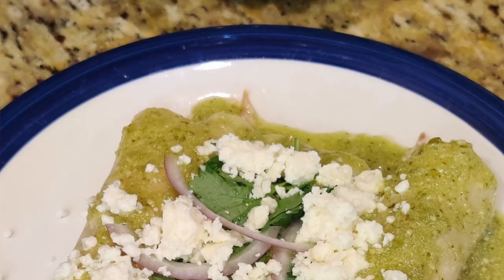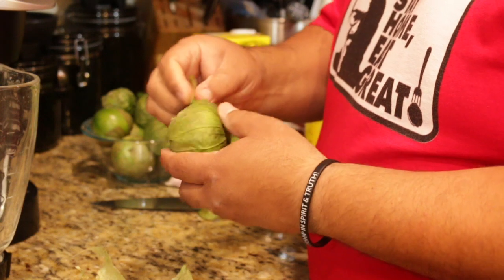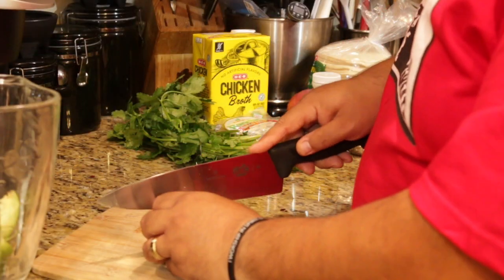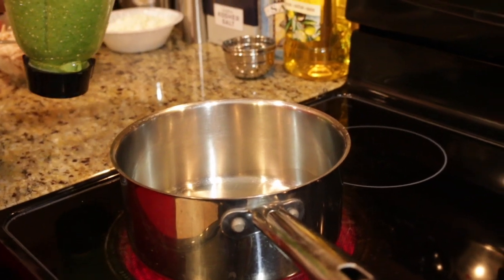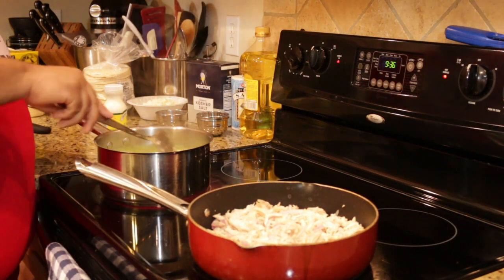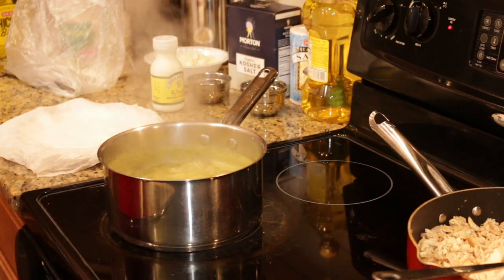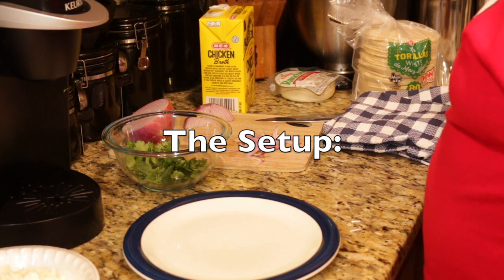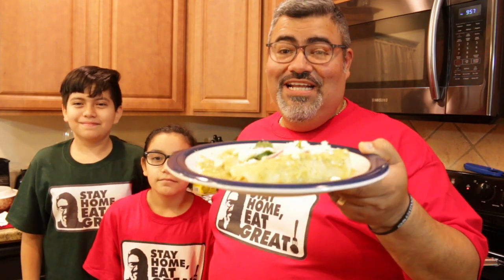Green Enchiladas - Stay Home, Eat Great! - Recipe 24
In this video I will show you how to make delicious Green Enchiladas!

*Recipe*

Rotisserie Chicken
White Corn Tortillas
Chicken Stock
10 Tomatillos
1 Red Onion
Cilantro
1 Serrano Pepper
2 Garlic Cloves
Crema Mexicana
Queso Fresco
Salt & Pepa